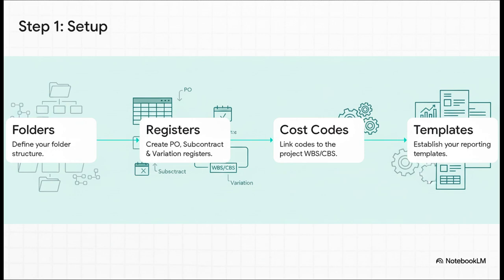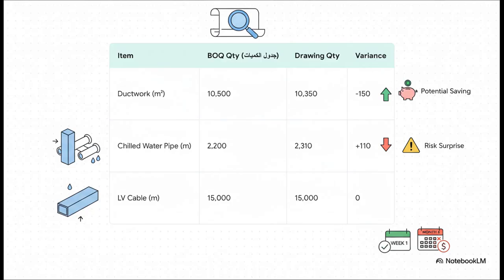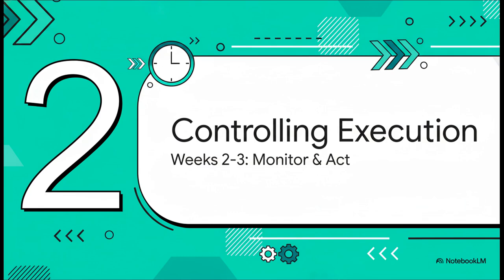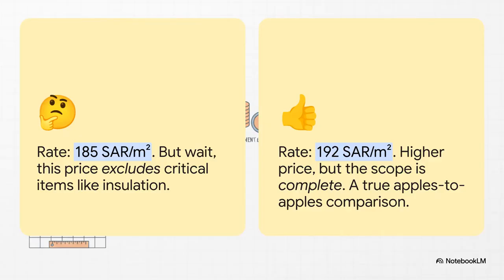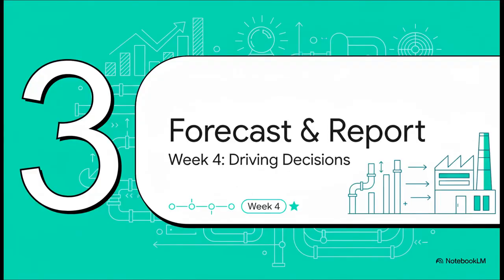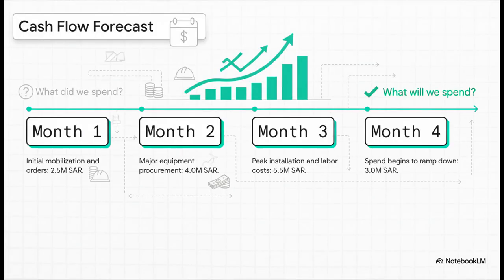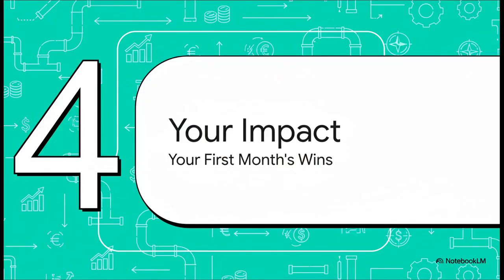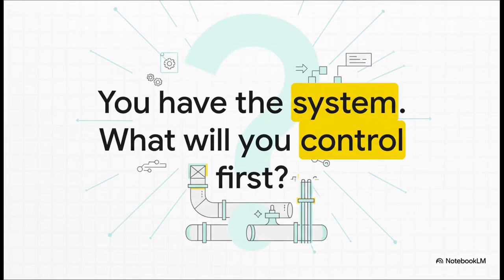MEP Cost Control – Step-by-Step Site Implementation | FIDIC • PMI • ISO 9001 • NEC Cost Principles)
MEP Cost Control – Step-by-Step Site Implementation for Young Engineers (GCC Projects)

This video is not about cost control theory.
It is about what you must do, check, and deliver as an MEP Cost Control Engineer from Day-1 on site.

Everything shown here is based on a real 10-step execution system used on live GCC projects, not classroom content  ￼

What You Will IMPLEMENT (Not Just Learn)

Step 1 – Control Framework (Day 1–3)

You will see how to:
• Set up the actual cost control folder structure
• Create registers for procurement, subcontracts, variations, and reporting
• Align BOQ, WBS, and CBS so numbers don’t fight each other
👉 Output: Ready cost control system before work starts

Step 2 – MEP Cost Baseline (Single Source of Truth)

You will implement:
• Breakdown of contract value by HVAC, Plumbing, FF, Electrical
• Allocation of budget to materials, labor, and equipment
• Baseline approval logic used by project & commercial managers
👉 Output: Approved MEP cost baseline Excel

Step 3 – BOQ vs Drawings (Reality Check)

You will learn how to:
• Extract quantities from AFC drawings
• Compare them with contract BOQ
• Identify risks before they turn into claims or losses
👉 Output: BOQ / QTO reconciliation log

Step 4 – Procurement Cost Control

This part shows:
• How to log RFQs, quotations, and POs correctly
• How to track committed vs available budget
• How procurement decisions affect final project margin
👉 Output: Procurement cost tracker

Step 5 – Subcontract Control

You will implement:
• Subcontract comparison and normalization
• Rate analysis vs baseline allowance
• Scope gap detection (the most common failure point)
👉 Output: Subcontract register + rate analysis sheet

Step 6 – Weekly Cost Monitoring (Early Warning)

You will execute:
• Weekly physical progress collection from site
• Earned Value calculations (EV, CPI, SPI)
• Variance detection before management sees the problem
👉 Output: Weekly cost report + S-curve snapshot

Step 7 – Interim Payment Verification (IPC)

• Check claimed quantities against actual installed works
• Recalculate values, retention, and deductions
• Prevent overpayment and cash leakage
👉 Output: IPC verification sheet

Step 8 – Variations & Change Orders

You will implement:
• Variation logging from Day-1
• Cost impact calculation before submission
• Approval workflow that protects the baseline
👉 Output: Variation register + cost impact summary

Step 9 – Forecasting the Final Cost

This step teaches:
• How to calculate ETC and EAC correctly
• How to identify hidden future risks
• How to forecast before it’s too late to act
👉 Output: Cost-to-complete forecast

Step 10 – Monthly Cost Report (Management Level)

You will learn:
• How to convert raw data into decisions
• How to explain cost movements clearly
• How to present facts without hiding problems
👉 Output: Monthly cost control report (PDF)

• Fresh MEP engineers on site
• Junior cost control / QS engineers
• Site engineers moving toward commercial roles
• Anyone who wants real execution skills, not theory

Critical Reality Check (Don’t Skip This)

If you don’t:
• Walk the site
• Verify quantities yourself
• Challenge progress numbers

Then your Excel file is lying, even if it looks professional.

Cost control is field-driven, not desk-driven.

If you want more implementation-level engineering content:
• Site workflows
• Real Excel structures
• Consultant-grade reporting

👉 Comment “IMPLEMENT” if you want this turned into a full training series